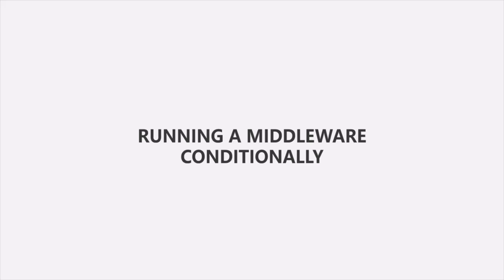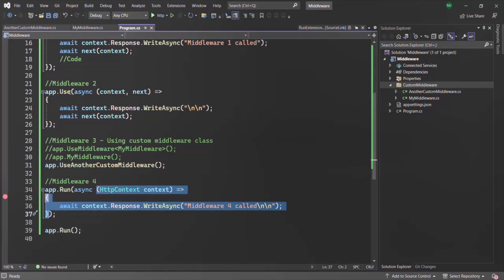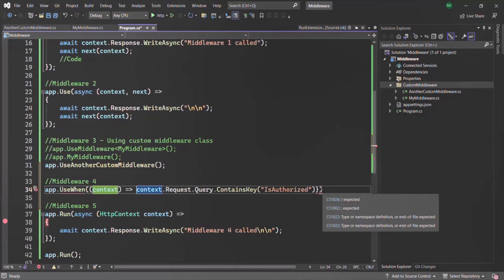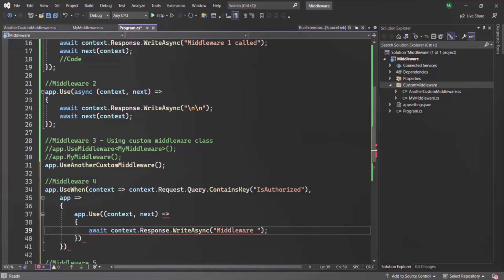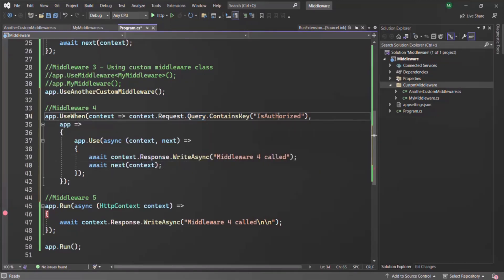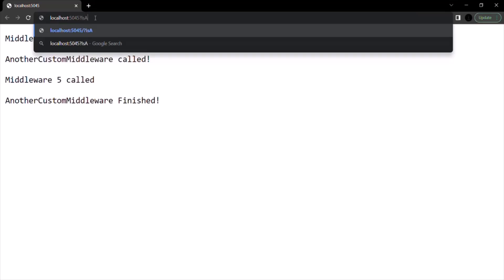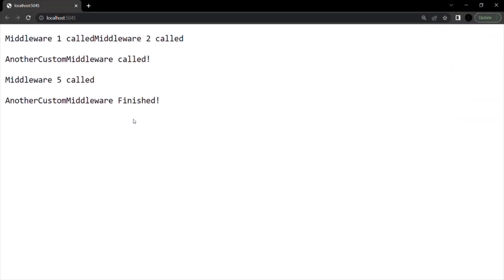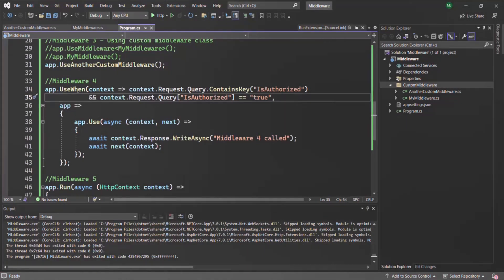#22 Executing middleware conditionally | Understanding Middleware | ASP.NET Core MVC Course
In this lecture you will learn how to execute a middleware only for certain requests, if that request satisfies a given criteria. Basically, we want to learn how to execute a middleware function conditionally.